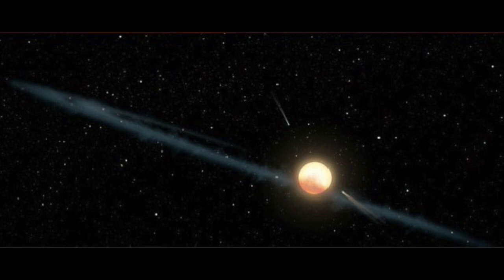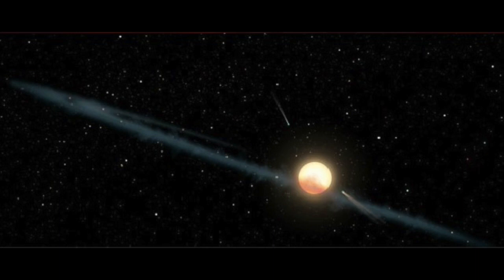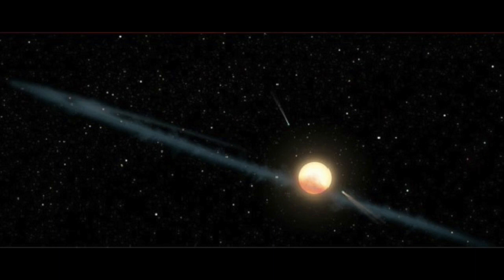is it an alien megastructure?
The Galaxy's Most Peculiar Flickering Star.
World Service, Science in Action: "KIC 8462852 is otherwise an average star, about a 1,000 light years away in the constellation Cygnus. It is about 50 percent bigger and 1,000 degrees hotter than the Sun, which is not particularly peculiar. What is very peculiar is that it flickers and dims in a way that has never been observed in any star so far. This led to some intense debate amongst the astrophysics community, and the press, including the possibility that the dimming was being caused by some sort of alien megastructure – A ‘Dyson Sphere’, set up to harness the power of the star. New work sheds some light of this very strange star (spoiler alert, it’s never aliens!)"